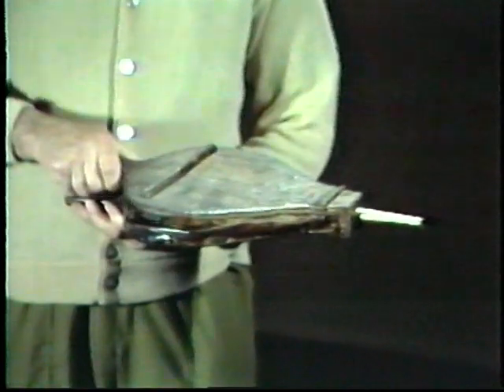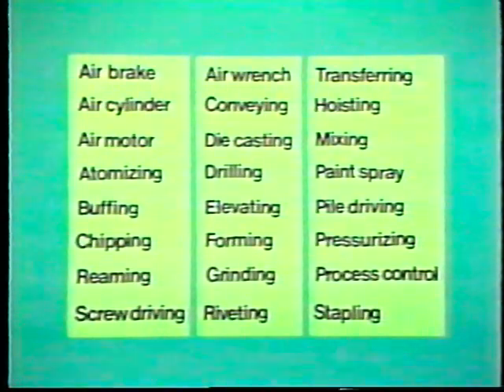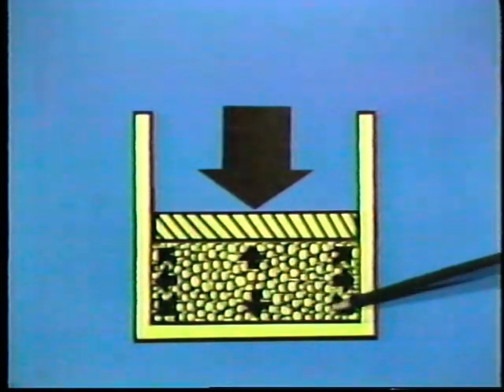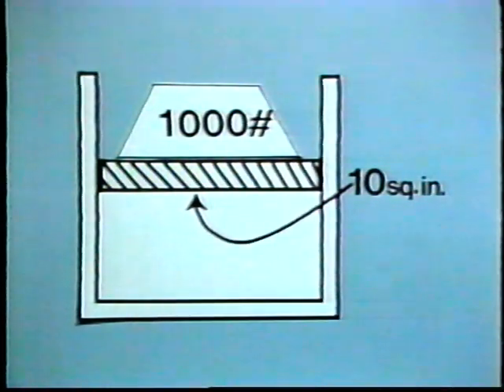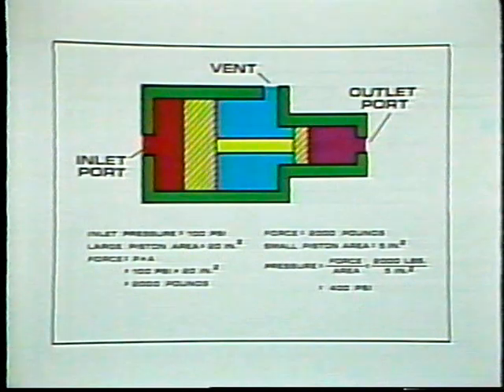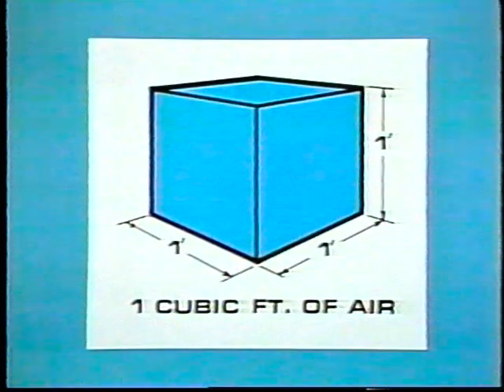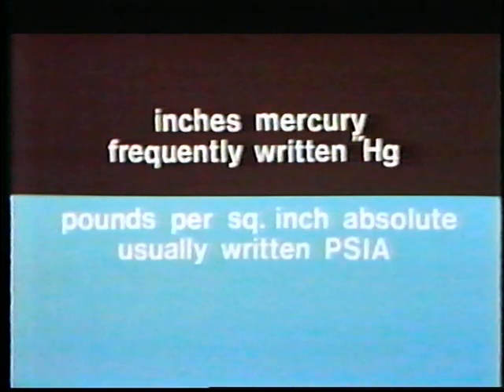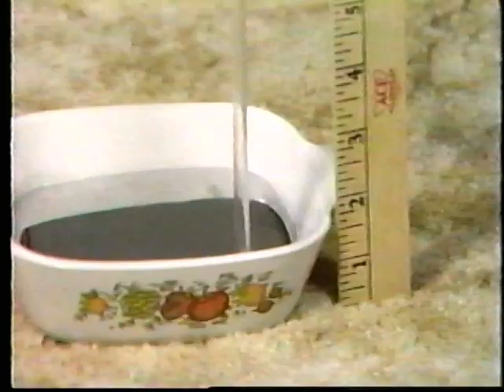Pneumatics 1 & 2 Force Transmission Through a Fluid